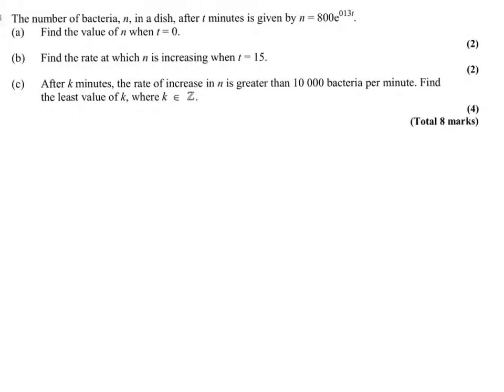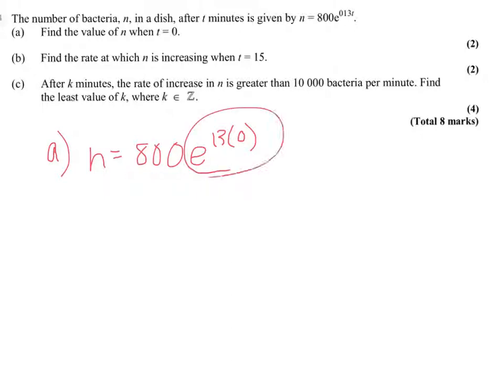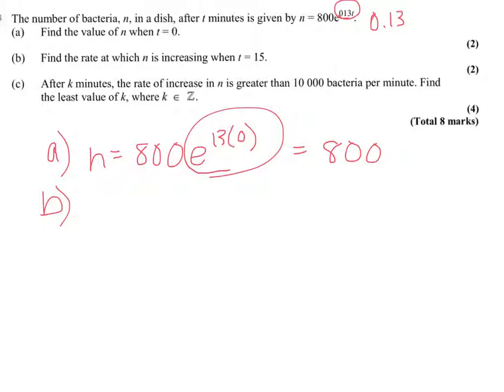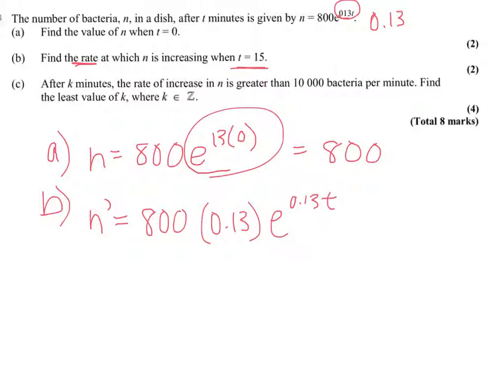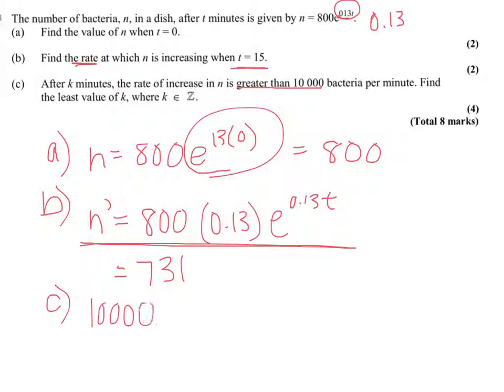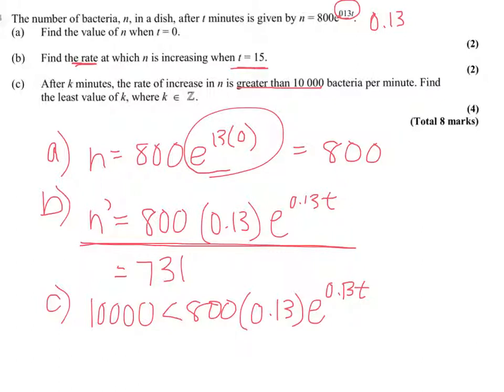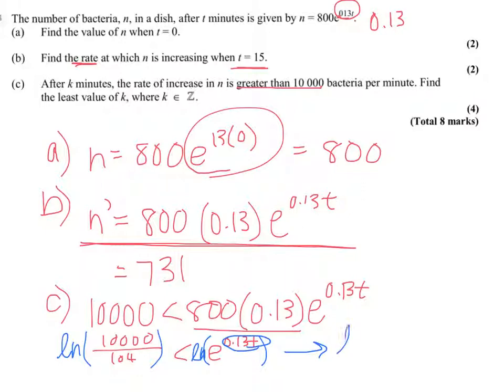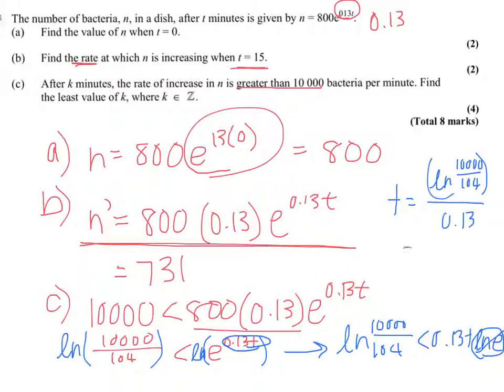Chapter 4 Review, number 8